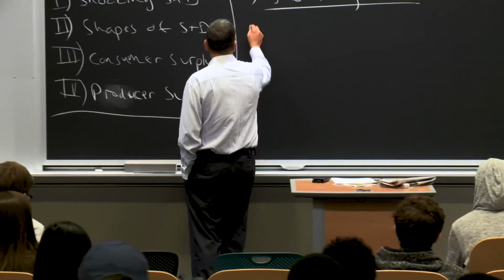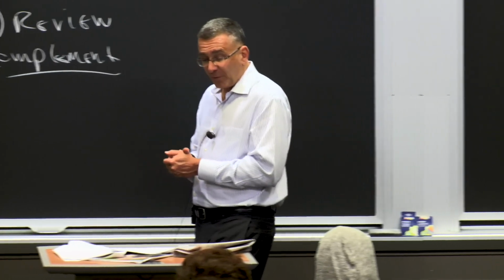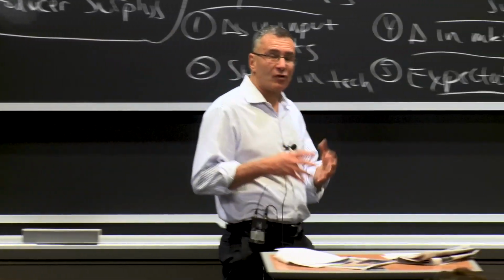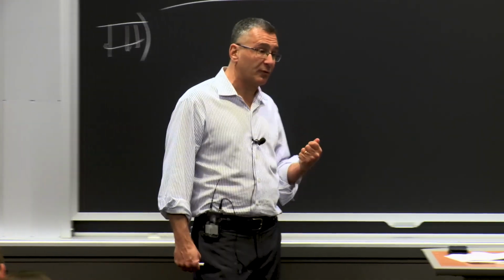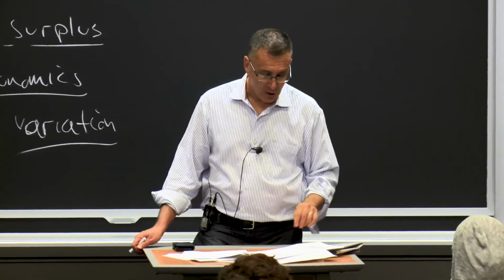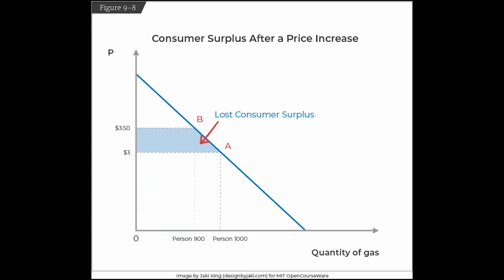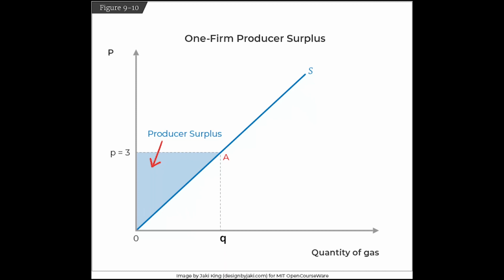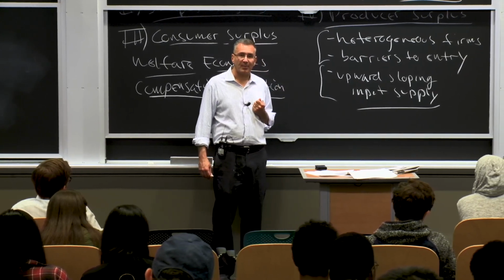9. Supply and Demand & Consumer/Producer Surplus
This lecture covers supply and demand curves, consumer surplus, and producer surplus.